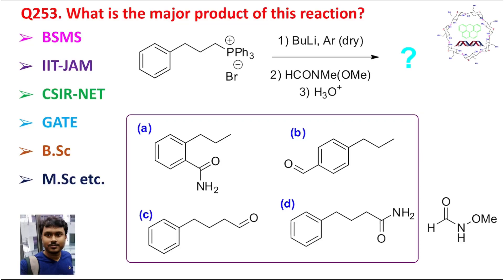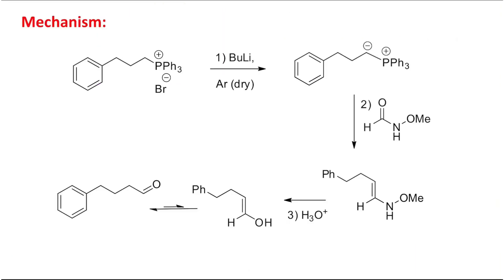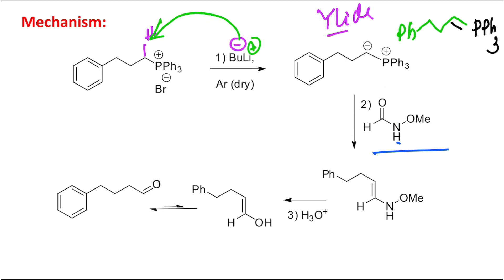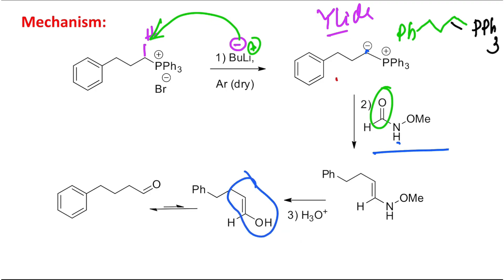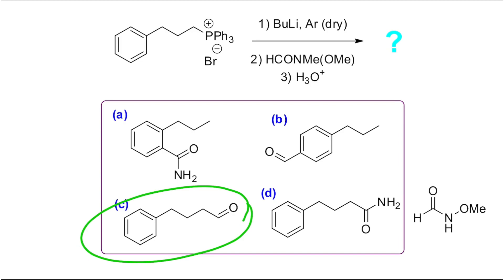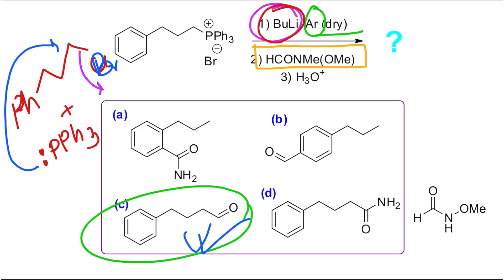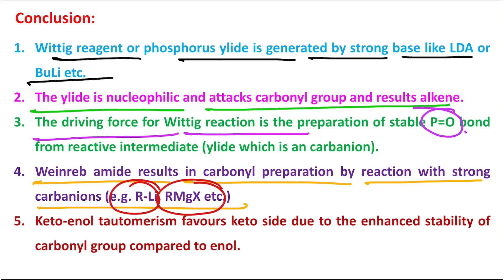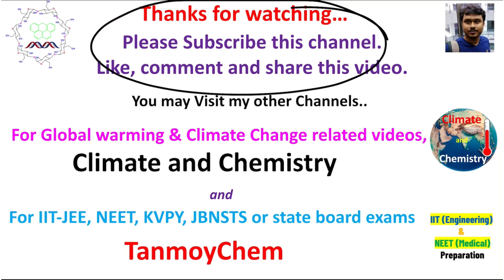Q-253: Reaction of Wittig reagent and amide by Dr. Tanmoy Biswas (Chemistry The Mystery of Molecules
In this lecture, I have discussed a MCQ (252) about the Reaction of Wittig reagent and Weinreb amide. This reaction results in carbonyl compound (aldehyde). I have explained the reaction mechanism briefly. This video is a summary kinds of which will help you to understand the chemistry in shorter time. I believe such kinds of question-answer discussion may be useful for exams like, BSMS, B.Sc, M.Sc, CSIR-NET, GATE, IIT-JAM, BARC, BHU, DU, SET, CU, IISER, NISER, NIPER, IISc, etc., or bachelor and master degree equivalent exams in chemistry. Audiences are requested to watch them.

For "Weinreb amide, synthesis, reactivity and preparation of ketone by alkyl Lithium or Grignard reagent." please click on the link "

For "Wittig reaction (Part 1), Basic concept: Conversion of carbonyl and phosphorus ylide to the alkene." please click on the link "

For "Preparation of Enamine from ketone & secondary amine: Basic concept and complete reaction mechanism." please click on the link "

For "Q-253: Reaction of Wittig reagent and amide by Dr. Tanmoy Biswas (Chemistry The Mystery of Molecules" please click on the link "